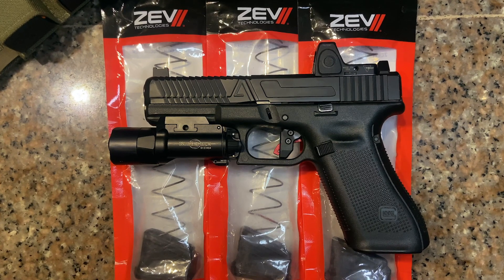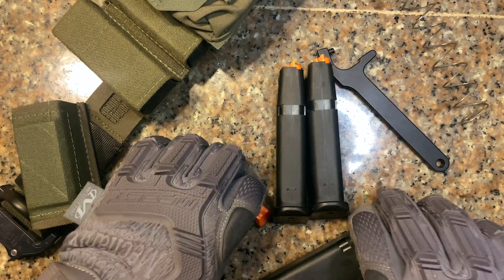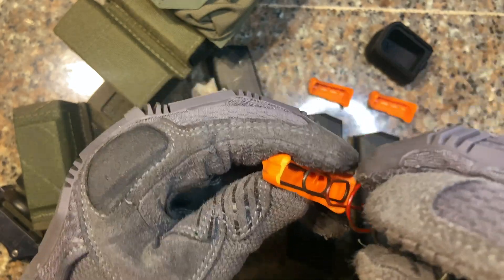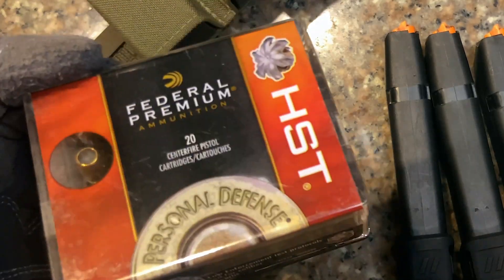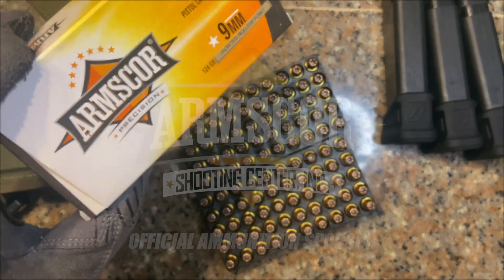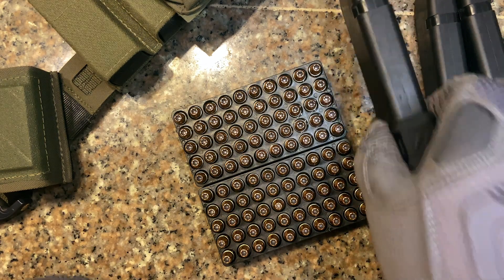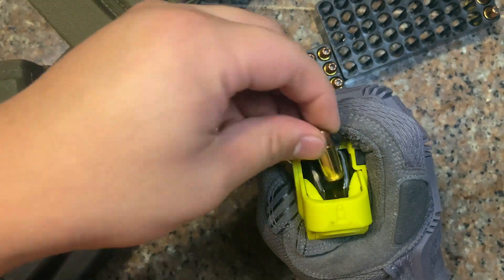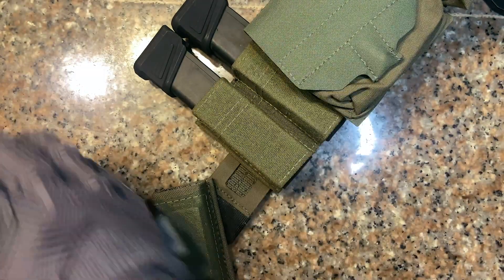Zev Magazine Basepads - Glock 17